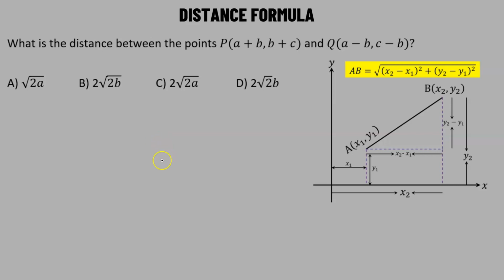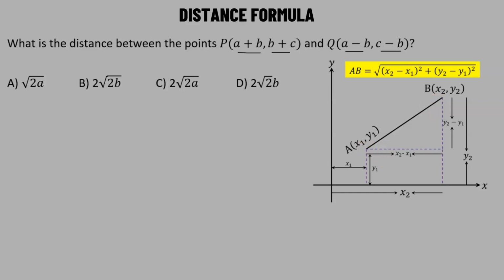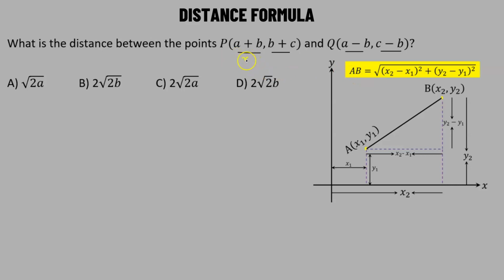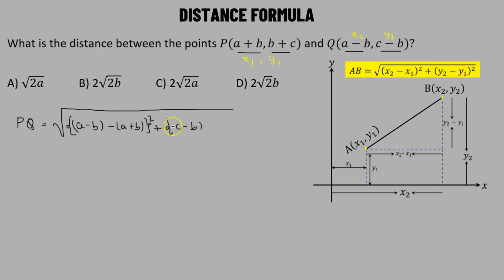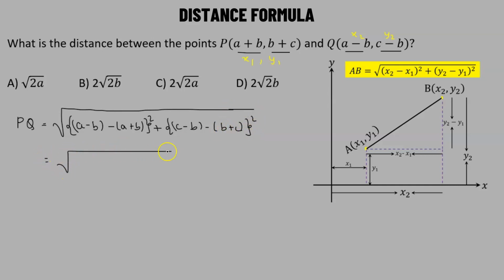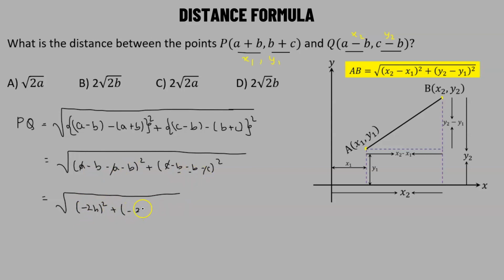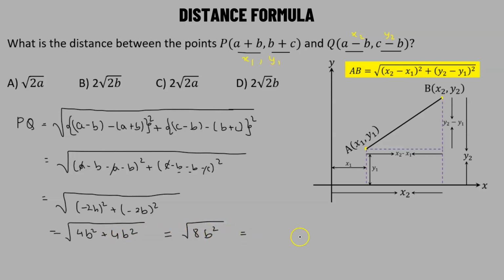5 | Points and their co-ordinates | Distance Formula - Worked Out Problem